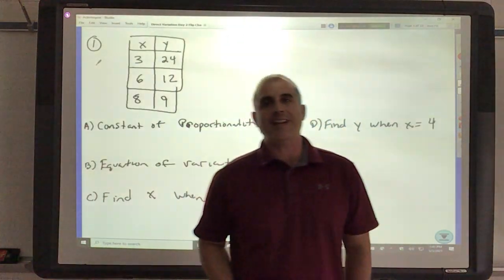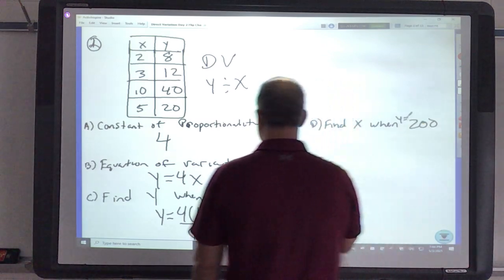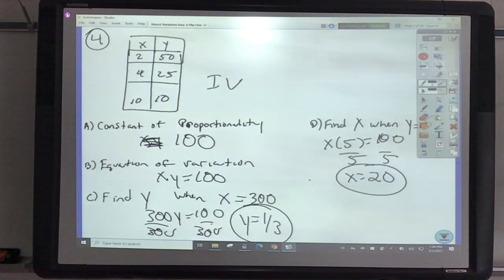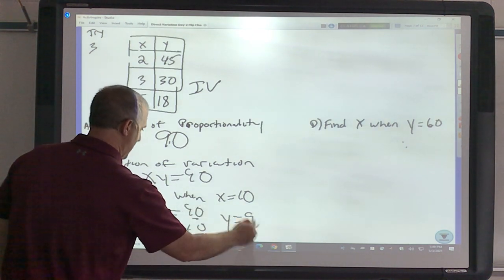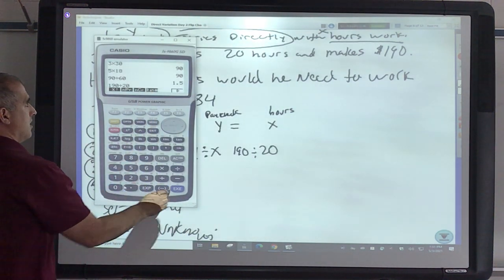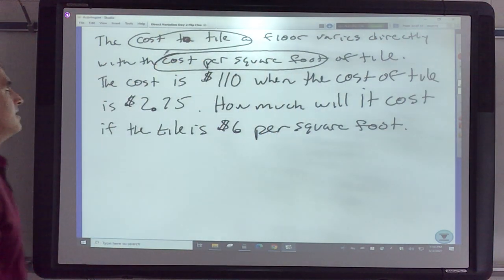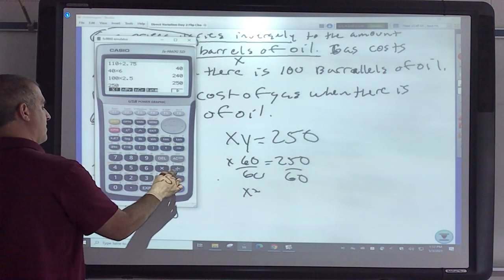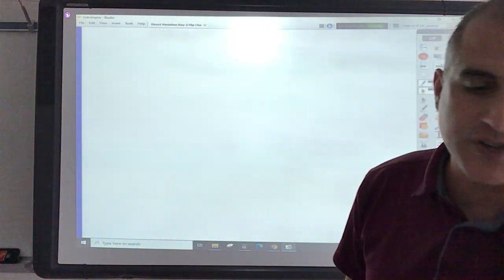Direct and Inverse Variation Lesson 2